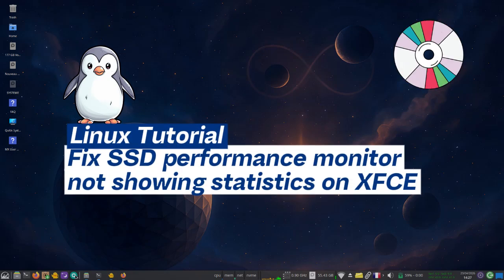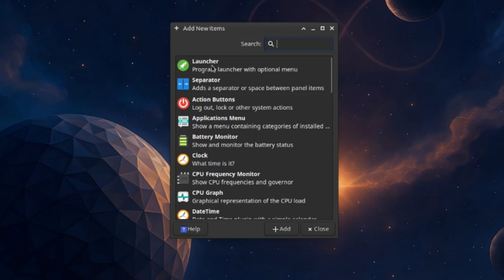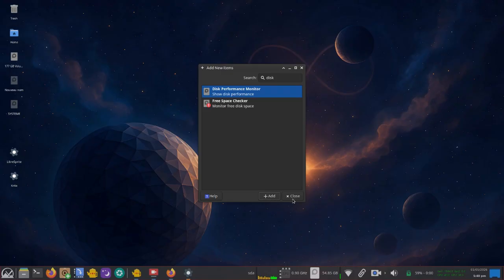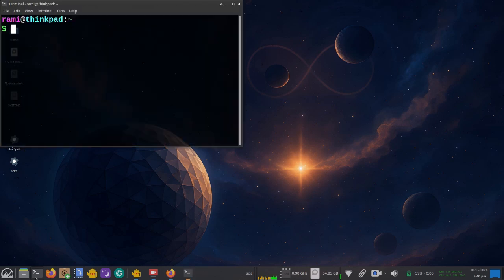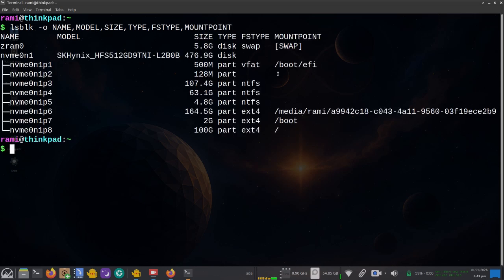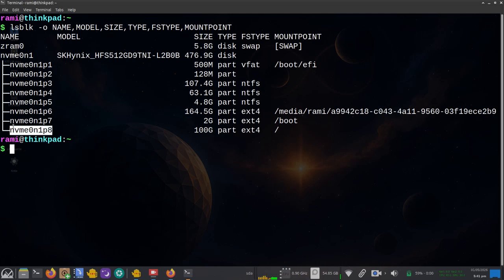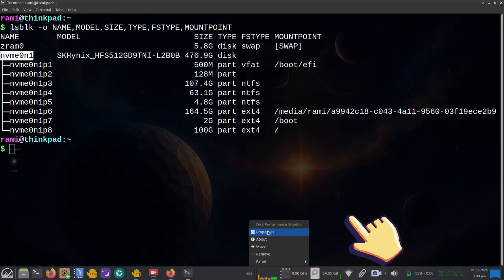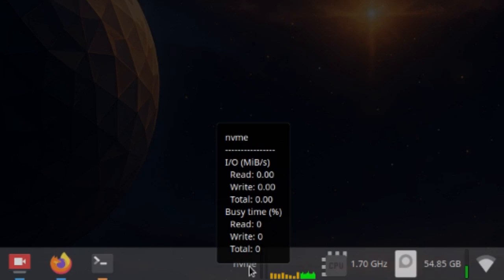How to Fix SSD Performance Monitor on Linux (Easy and Quick Guide)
Welcome everyone! Today I'll be showing you how to fix the SSD performance monitor not showing statistics on Linux XFCE. This is usually due to bad mapping of the mounting path, which commonly happens to those who have SSDs or NVMe drives.